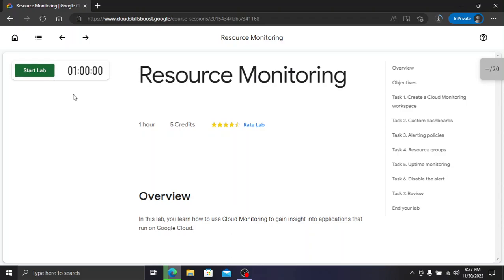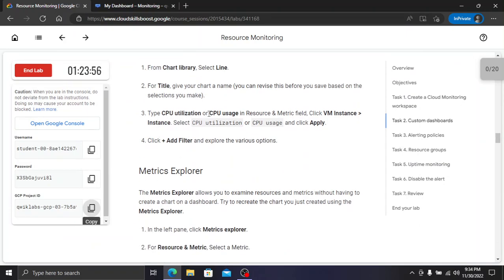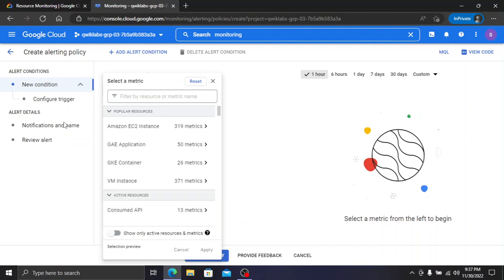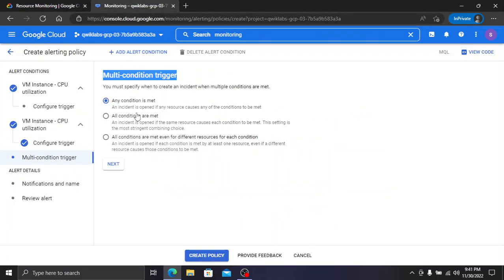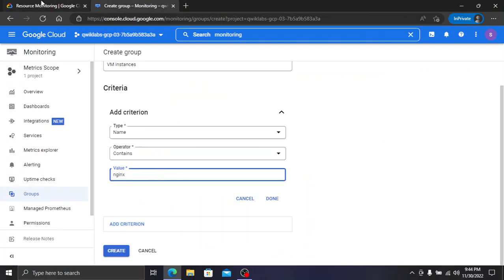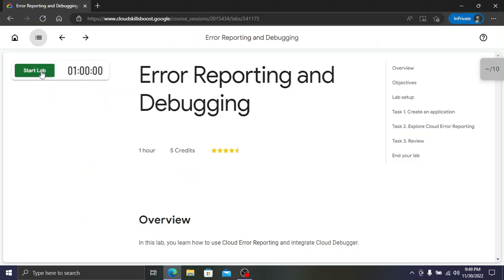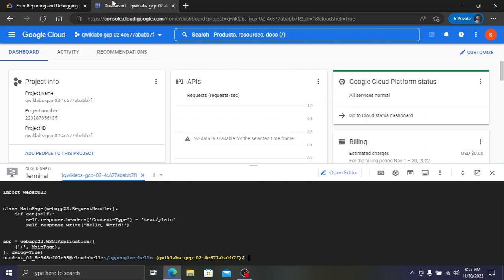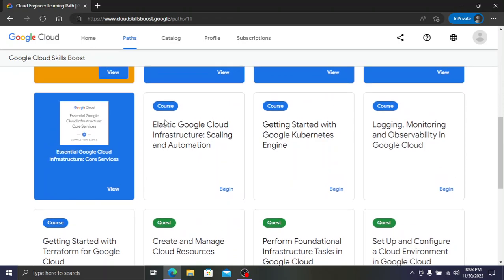LAB 4: Essential Google Cloud Infrastructure: Core Service | PART-3 Google Cloud Career Practitioner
Always use incognito mode in your browser
Syllabus for the program 🎨
Google Cloud Career Practitioners Pathway.
You Need to learn and complete the pathway before Dec 14th, 2022.

Reward: Google Certification and goodies (not conformed yet 😅)

Important Notice: Those who don't complete this course after availing of a seat will be unable to sit for other flagship events. 😱

Software I used every day (always up-to-date)
Web Browsers  : Edge and Chrome
Messaging        : Discord
Media                 : VLC
Imaging              : Canva and Adobe Photoshop
Online Storage   : Google Drive, OneDrive, and MEGA
Developer Tools : Visual Studio Code and android studio
Compression      : 7-Zip and WinRAR
Recording            : OBS Studio and Icecream Screen Recorder
Video editor         : CapCut and
Other                     : Everything, Arduino ide, and Proteus
Notebook:  Acer Aspire V3-471G